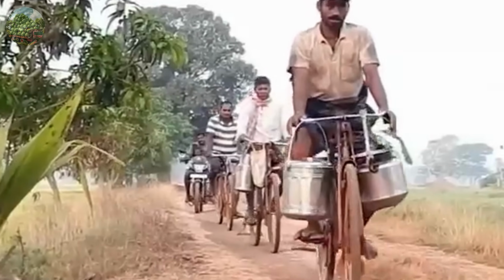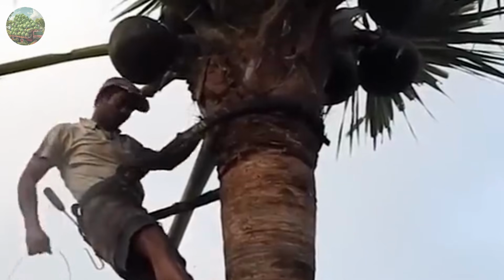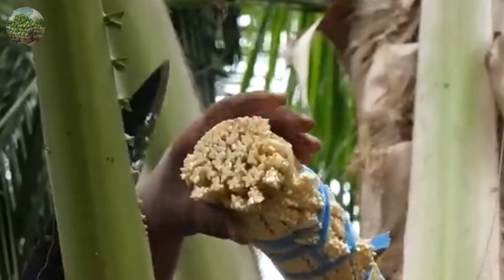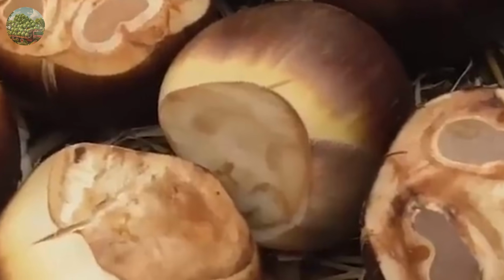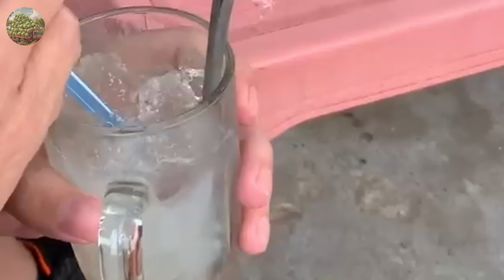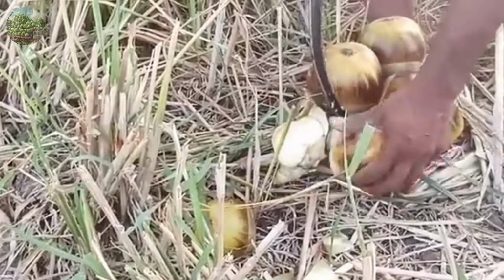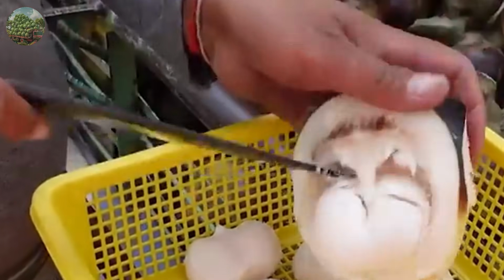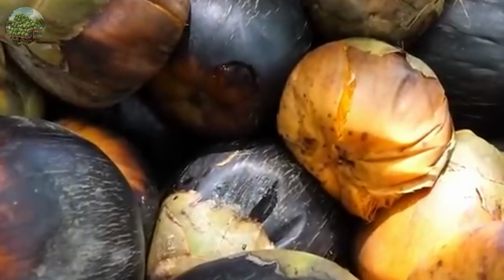How Indian Farmers Harvest Toddy Palmyra Fruit – Palmyra Palm Jaggery | Farming Documentary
Welcome to Sprout Paradise, your go-to destination for everything related to gardening, plant care, and sustainable living! Our channel is dedicated to helping you cultivate your own little oasis, whether you have a sprawling backyard or a cozy apartment balcony. With a focus on easy-to-follow gardening tips, creative planting ideas, and eco-friendly practices, Sprout Paradise is here to inspire both novice and seasoned gardeners alike.

At Sprout Paradise, we believe that everyone can create their own green sanctuary, and our content is designed to make gardening accessible and enjoyable for all. From starting your own vegetable garden to nurturing beautiful houseplants, we cover a wide range of topics that promote growth, health, and sustainability. Explore our step-by-step guides on planting, caring for your plants, and even harvesting your homegrown produce, all while fostering a deeper connection with nature.

Cultivating Your Green Haven
Our mission at Sprout Paradise is to empower you to transform your living spaces into thriving green havens. We share insights on organic gardening, companion planting, and natural pest control methods to help you create a healthy ecosystem right in your own home. Learn how to propagate plants, design stunning indoor gardens, and utilize sustainable practices that benefit the environment while providing you with fresh produce and beautiful blooms.

Together, let’s nurture our love for plants and create spaces that bring joy, beauty, and sustainability into our lives.